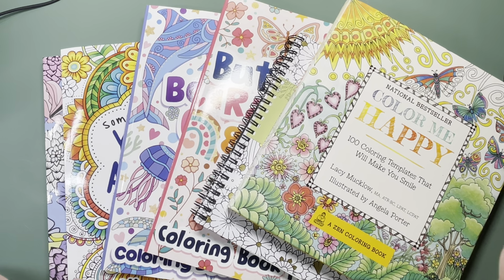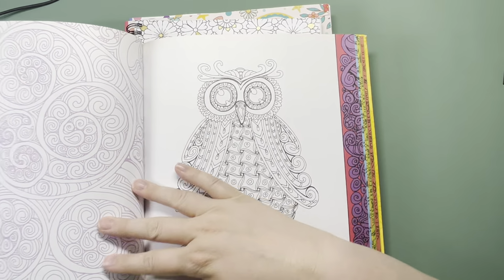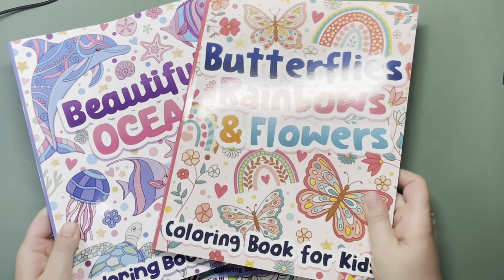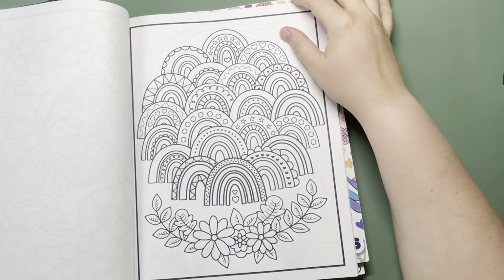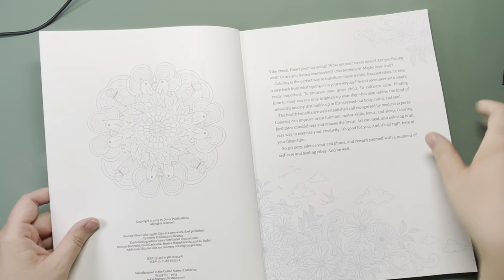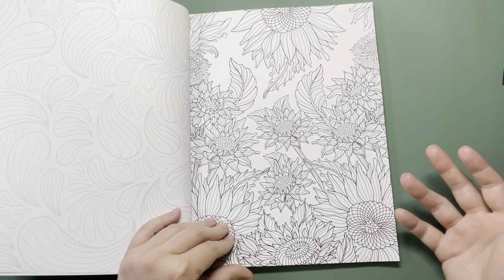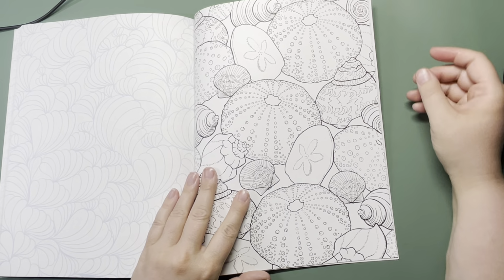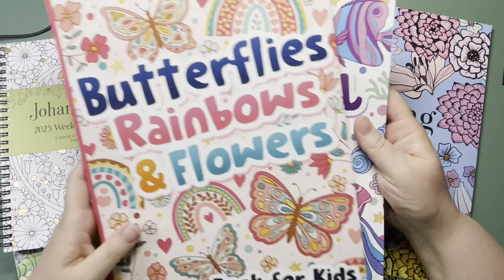Coloring book haul | Flip throughs | Adult coloring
Healing Vibes: Coloring for Calm (Dover Adult Coloring Books)

You're Awesome: Coloring Book Of Inspirational Quotes To Boost Your Mood and Confidence For Women, Teens & Adults

Coloring Book for Kids: Beautiful Ocean and Sea Life for Girls Ages 6-12

Coloring Book for Kids: Butterflies, Rainbows and Flowers for Girls Ages 6-12

Johanna Basford 12-Month 2025 Weekly Coloring Calendar: A Special Collection of Whimsical Illustrations from Her Books

Color Me Happy: 100 Coloring Templates That Will Make You Smile (Volume 2) (A Zen Coloring Book, 2)